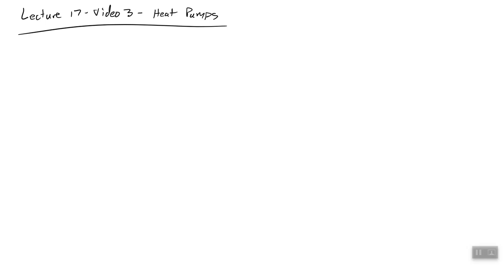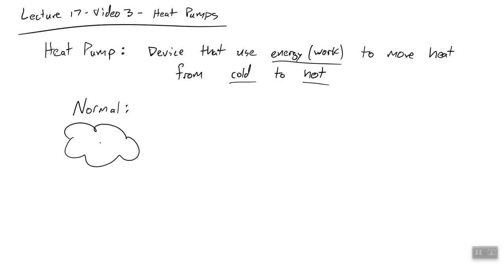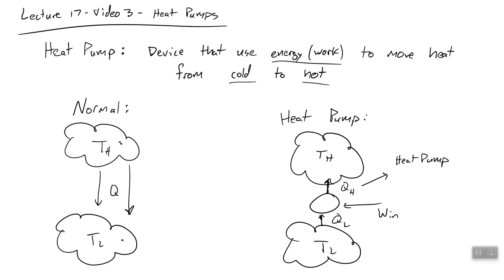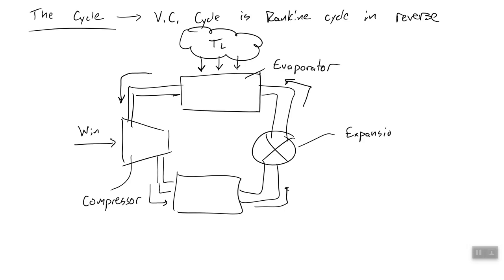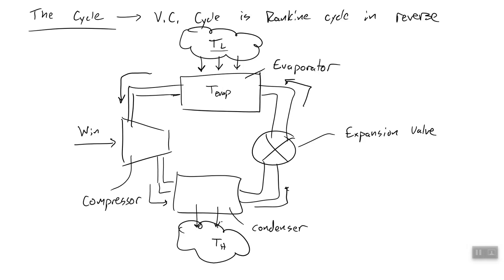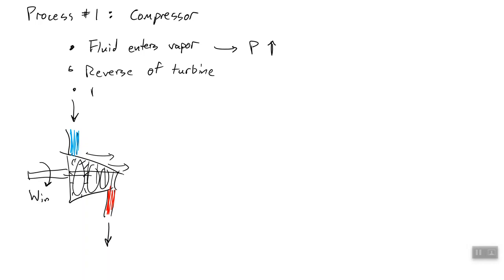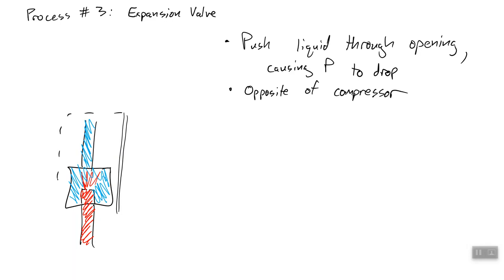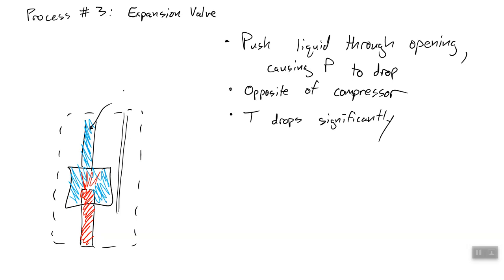Powerplant / CHP Fundamentals - Video 3 - Heat Pumps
Now we review heat pumps and how they are used. This video is a part of Dr. Mulford's Renewable Energy Systems class.